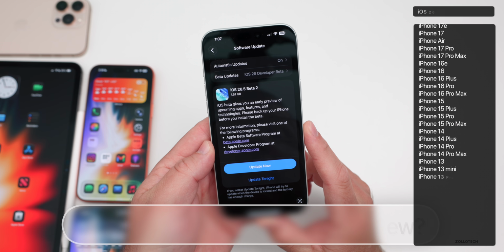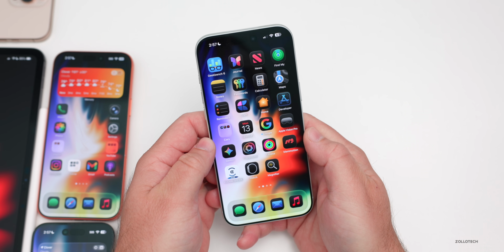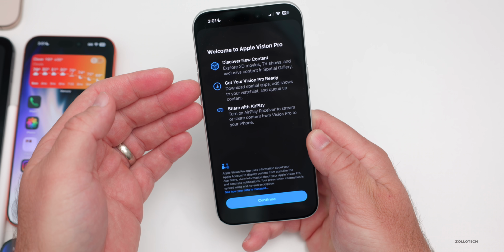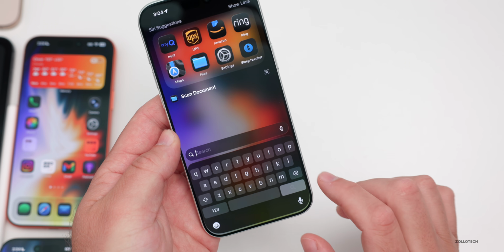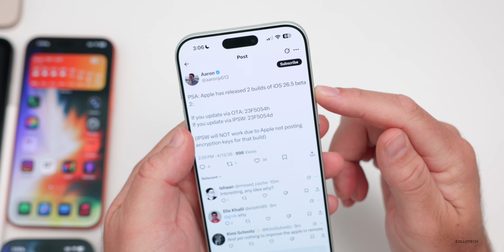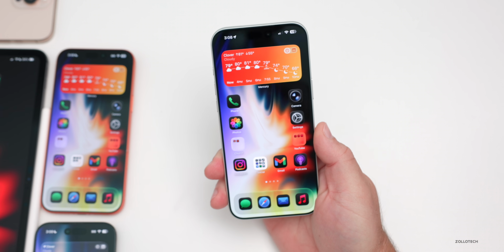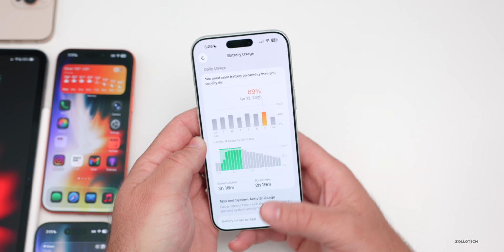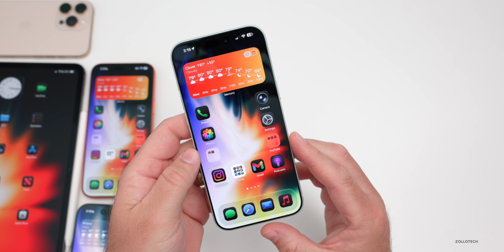iOS 26.5 Beta 2 is Out! - What's New?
iOS 26.5 Beta 2 is Out! - What’s New? - iOS 26.5 Beta 2 to developers and public beta testers.  iOS 26.5 brings the fifth major feature update, bug fix and security updates for iOS 26. iOS 26.5 adds  RCS end to end encryption for Android, Notification Forwarding, Apple Intelligence for China for some, and brings big improvements and bug fixes.  iOS 26.5 is not just focused on iPhone 17, iPhone Air, iPhone 17 Pro and iPhone 17 Pro Max, but also for all iPhones as well. In this video I show you every update and change in iOS 26.4 using iPhone 16 Pro Max, iPhone Air, and iPhone 17 Pro Max.

*Chapters*
00:00 - Everything New
00:00 - Size and Supported Devices
00:22 - Apple also released
00:39 - Build Number and Modem Update
01:20 - New Features, Changes and Updates
01:32 - Apple Maps Ads
02:19 - Notification Forwarding
02:44 - Other Updates
03:14 - Bugs and Bug Fixes
03:25 - Text To Siri
03:40 - Wallpaper Bug
03:59 - Keyboard
04:21 - Apple CarPlay
04:34 - Lock Screen To Home Screen bug
05:09 - Multiple Build Numbers
06:14 - iOS 26.5 Beta 3 Release
06:31 - iOS 26.5 Public Release
06:51 - iOS 27 and WWDC 2026
07:05 - Should You Install iOS 26.5 Beta 2?
07:56 - Heat
08:14 - Battery Health and Battery Life
09:29 - Benchmarks
09:53 - How is your iOS 26 experience?
10:07 - Conclusion